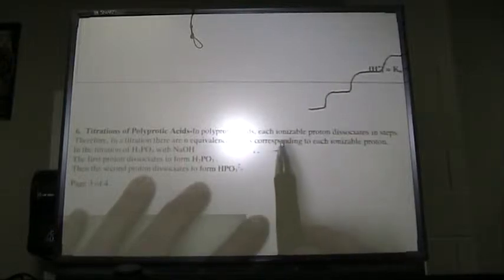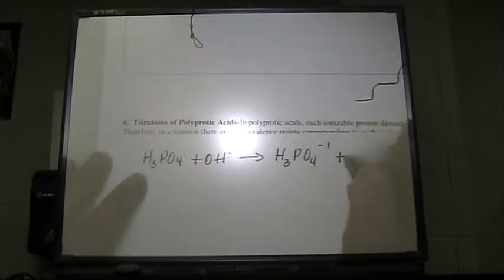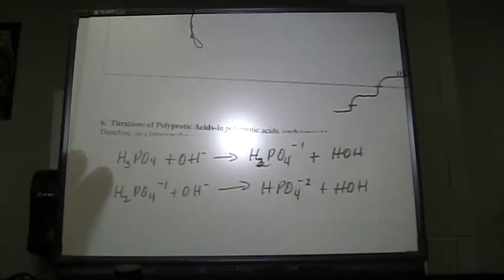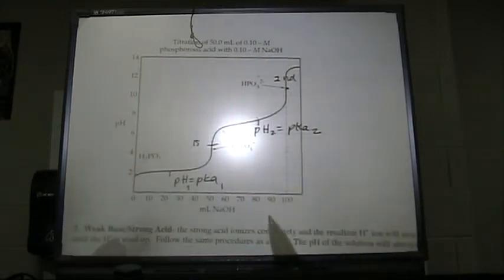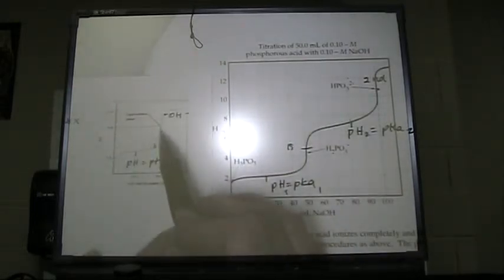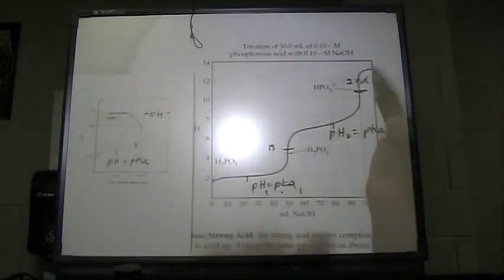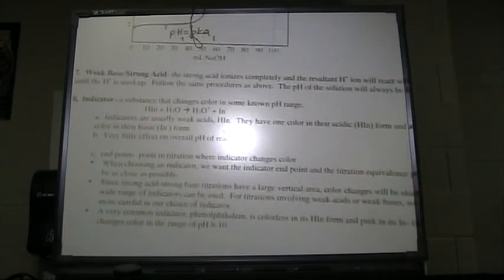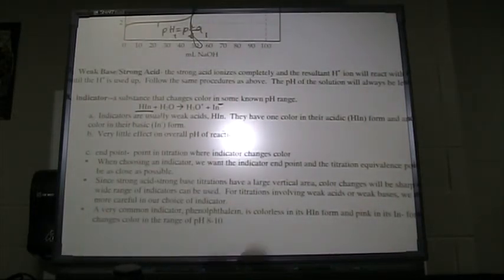Titration of Strong Acid with Weak Base with excess base